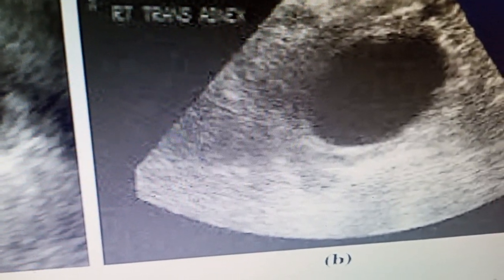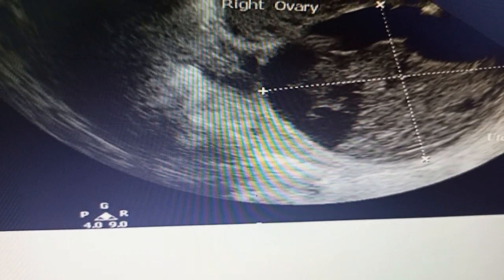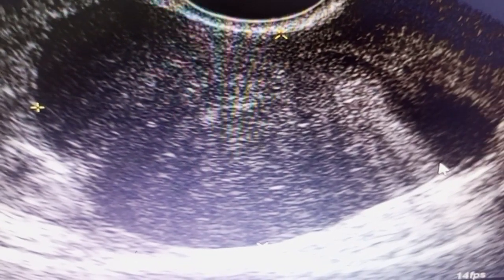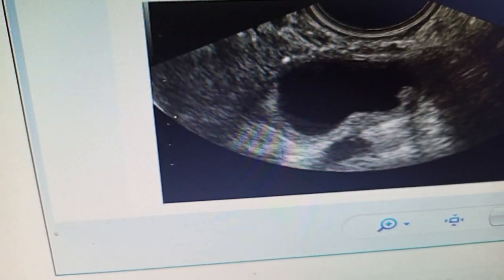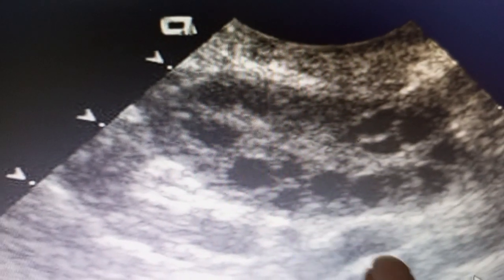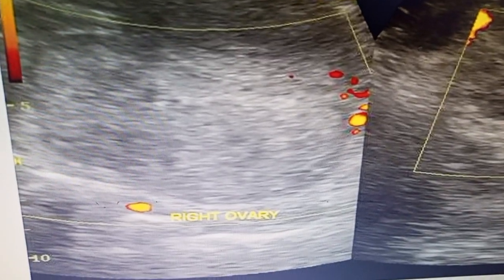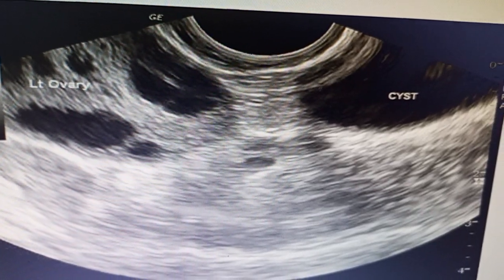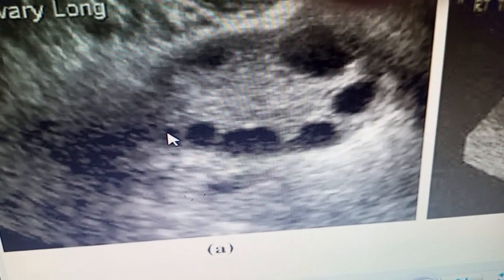ovarian usg normal v abnormal images